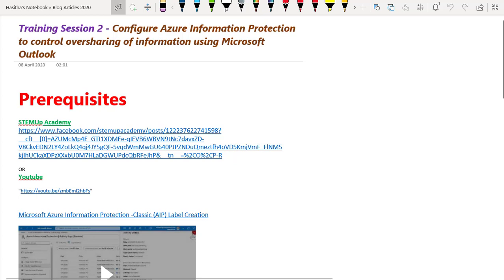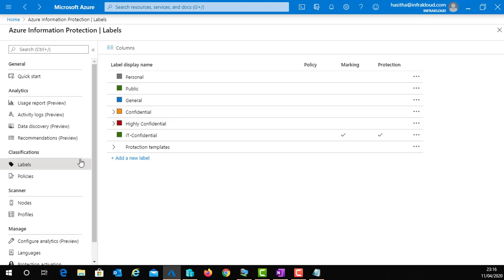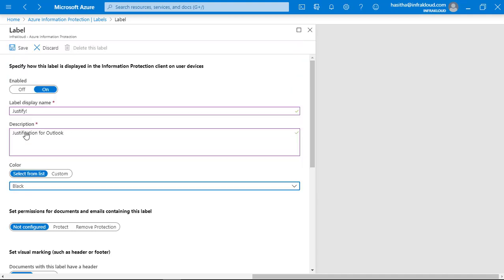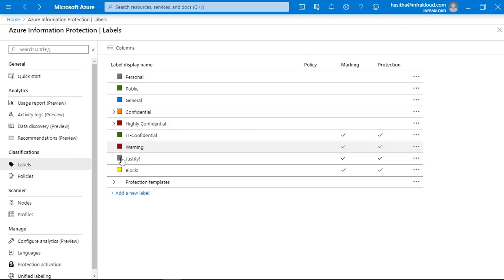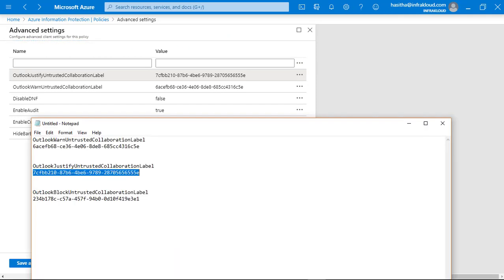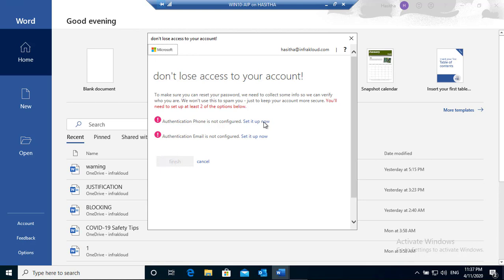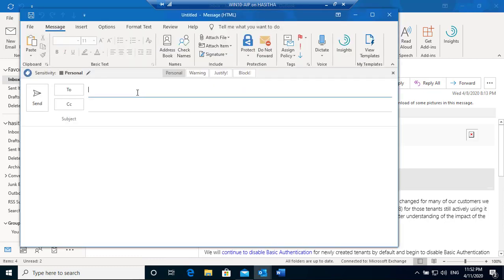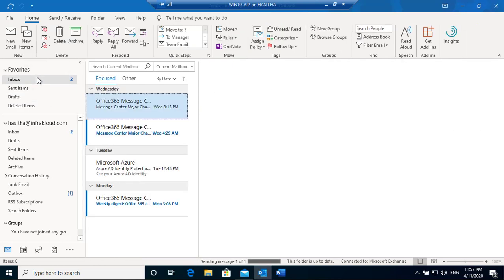Azure Information Protection Training Session 2- Protect Content which are Over Sharing Via Outlook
Email is one of the most common method which users are using heavily to share information. Most of the users does not care with what they are sharing. It might be in the email message itself or in its attachments. Most of the organizations are using data loss prevention (DLP) solutions to protect sensitive information while preventing the data is leaving from your organization territories. As a further improvement, you can also use the Azure Information Protection (AIP) client with some advanced client settings to help avoid oversharing and to educate your users with interactive messages that provide real time feedback.
This video will take you through some basic configuration which will help your data classification labels to illustrate the warn, justify, and block messages that users can see and respond to.